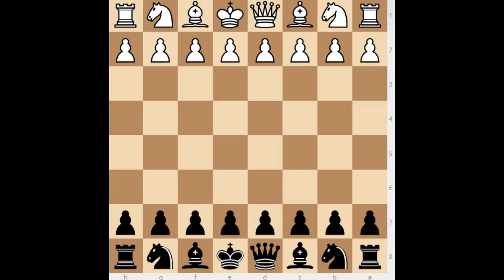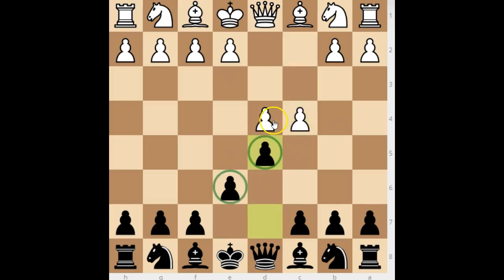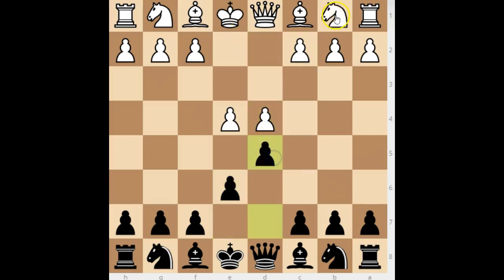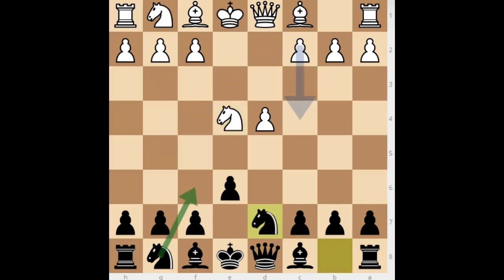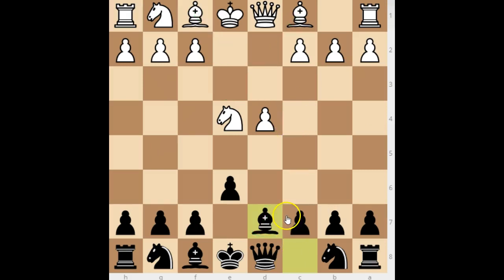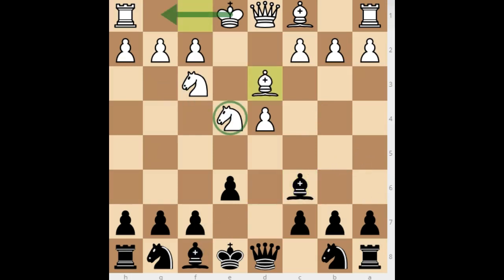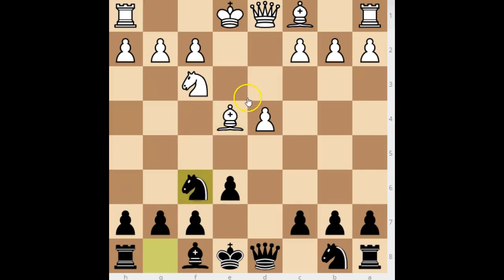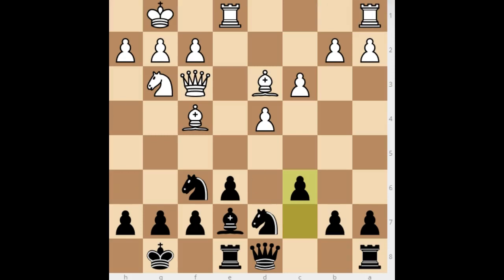[Part 3 Fort Knox Variation vs. The French] Black Chess opening repertoire with 1...e6!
In this video we look at the time saving Rubinstein defense: Fort Knox variation.

A defense that can be reached against white's two most popular reponses to the French Defense: 3.Nc3 and 3.Nd2